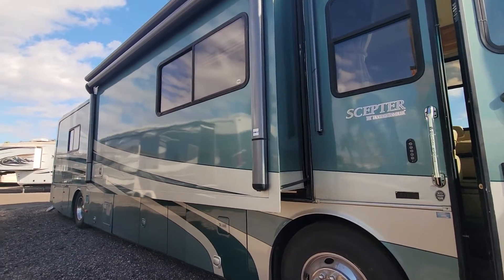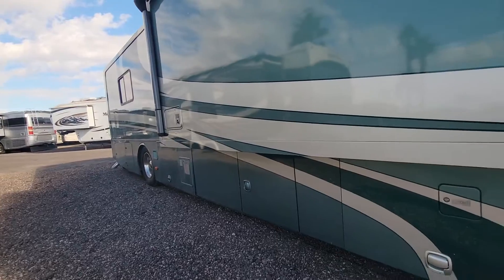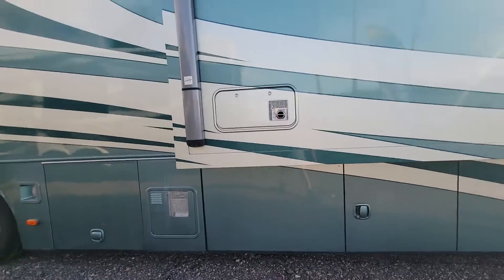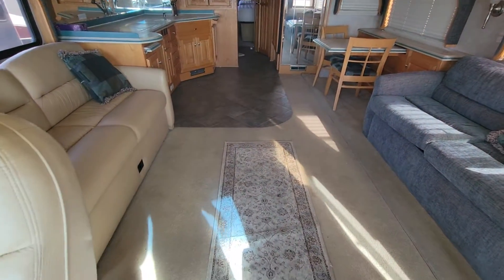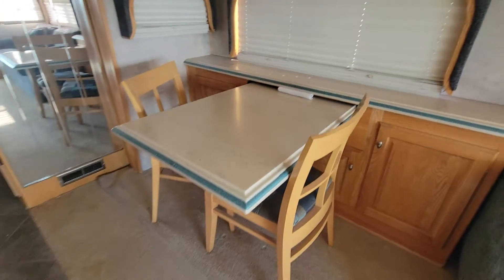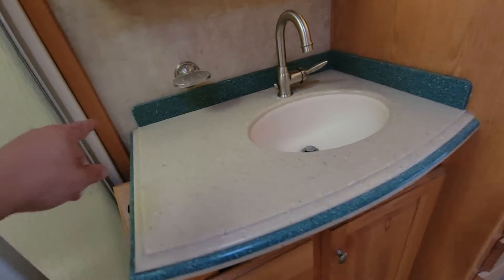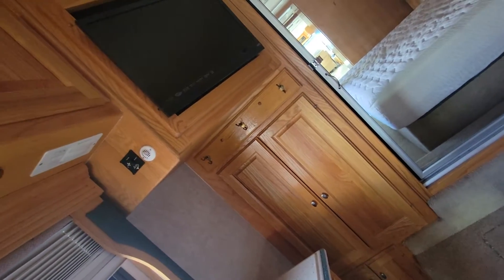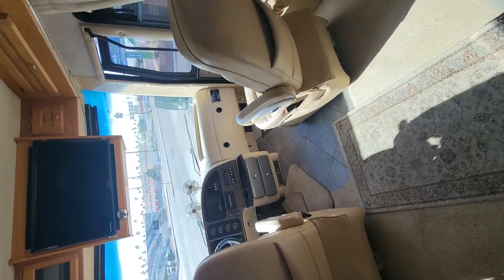2005 Holiday Rambler Septor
2005 Holiday Rambler Septor 400 Cummins 40 feet 400 Cummins motor.